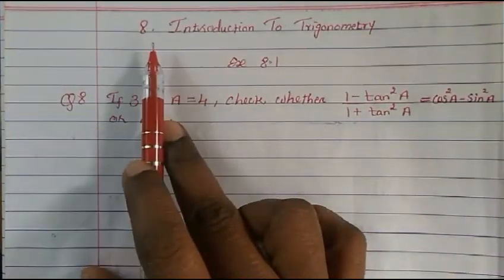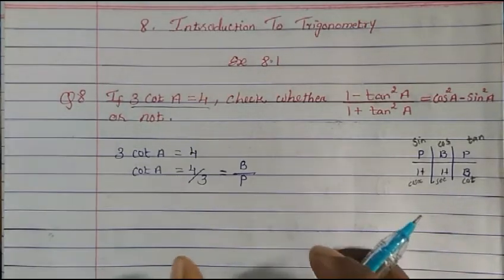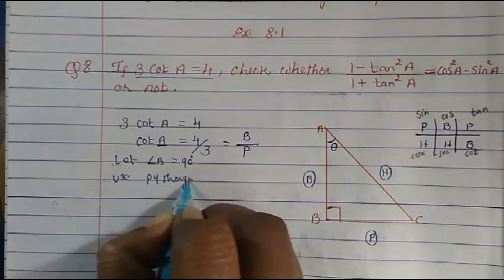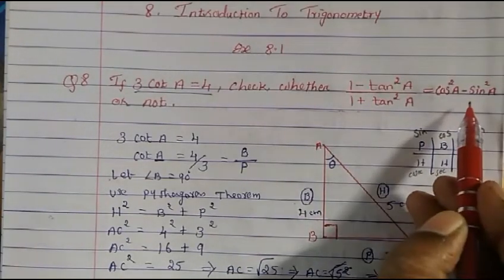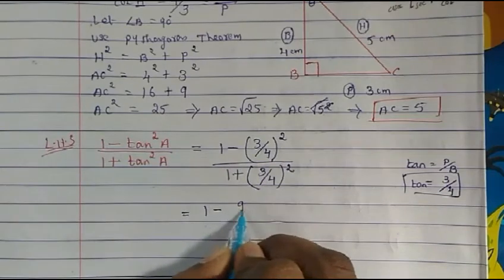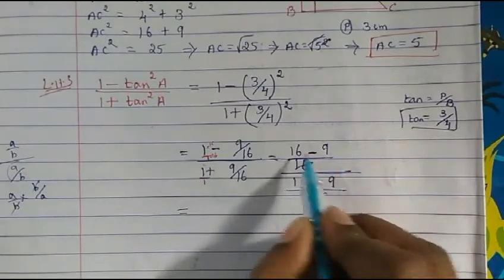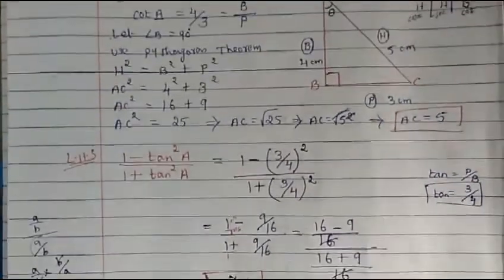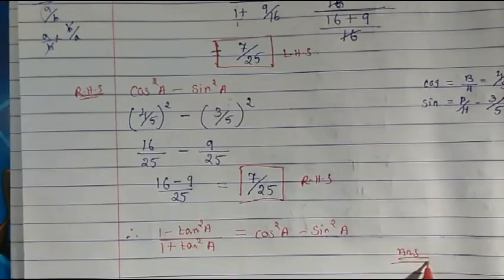10th Maths NCERT. 8. Intro to Trigonometry. Ex. 8.1,Q8